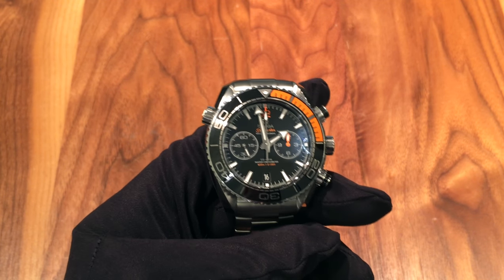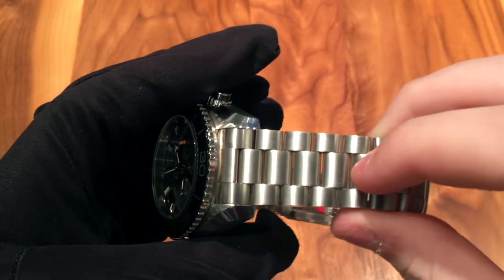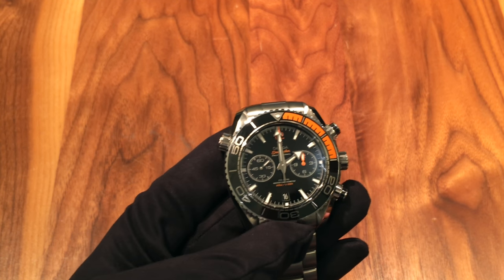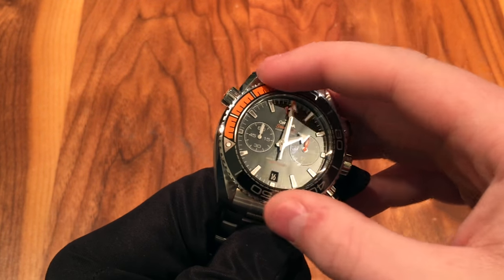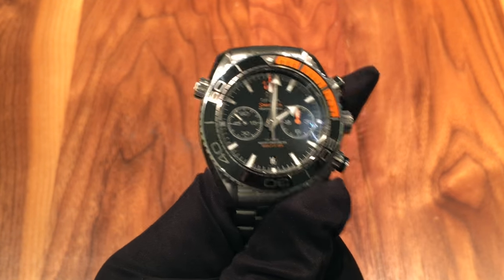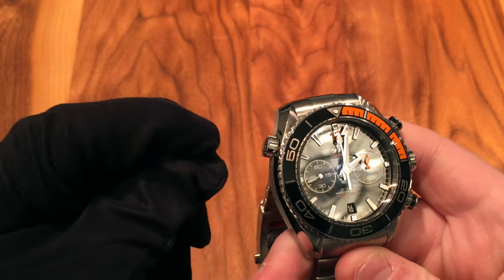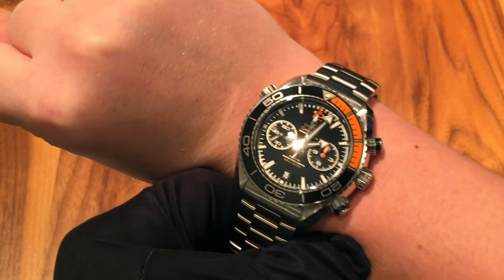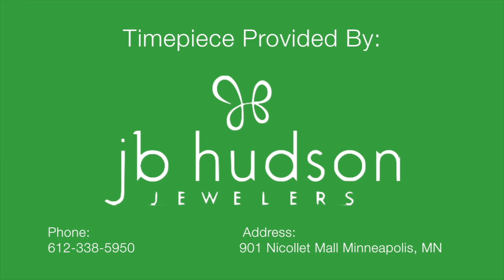Review: Omega Seamaster Professional Planet Ocean Chronograph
This is a video review of the Omega Seamaster Planet Ocean Chronograph.
AMAZON LINK TO WATCH